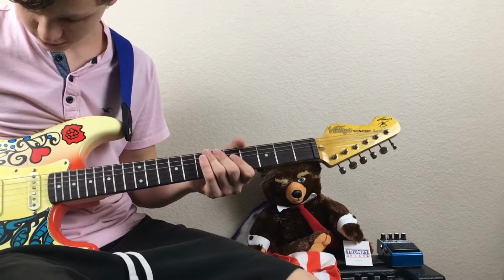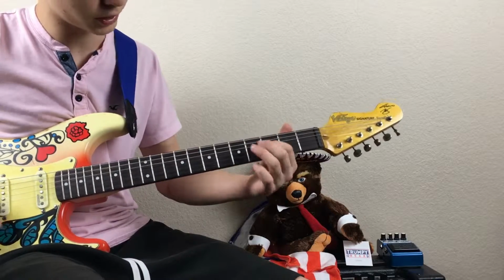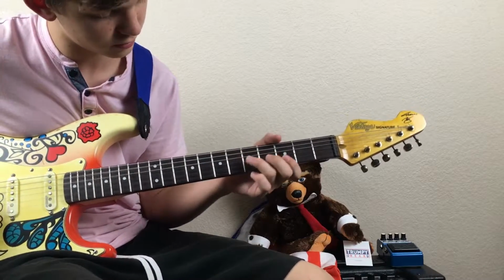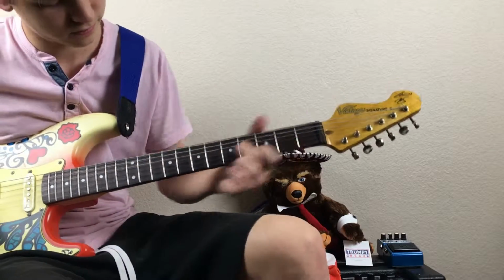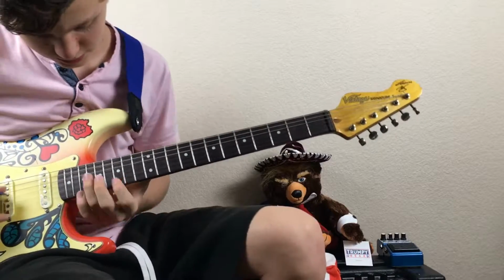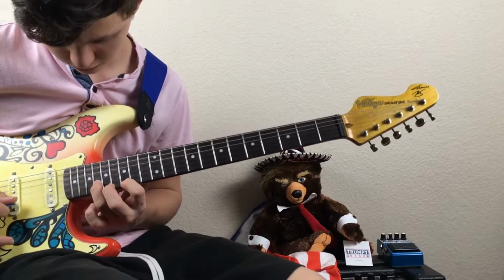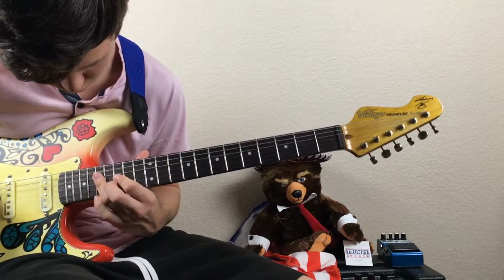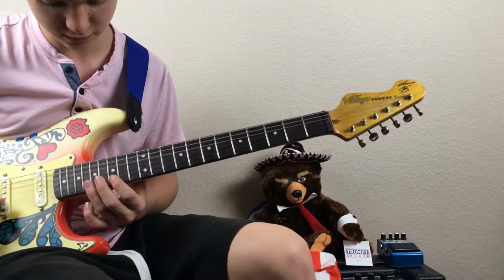Guitar Lesson // You Shook Me All Night Long Solo - AC/DC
Yeet. Hope you guys liked this.